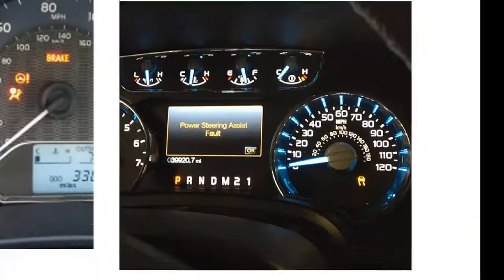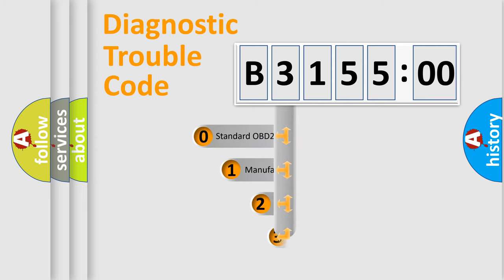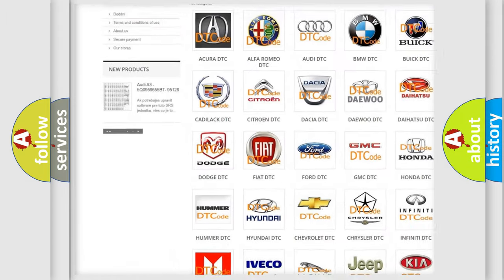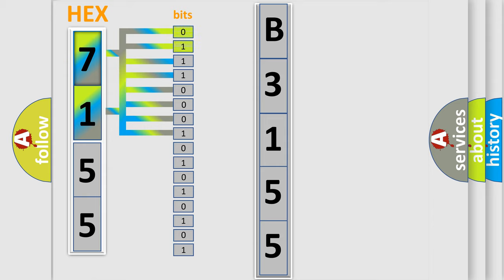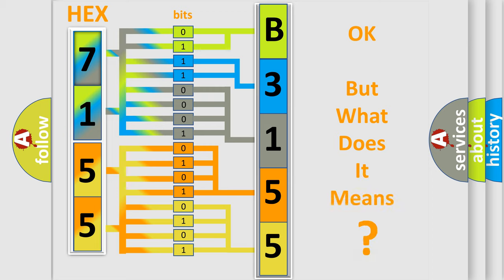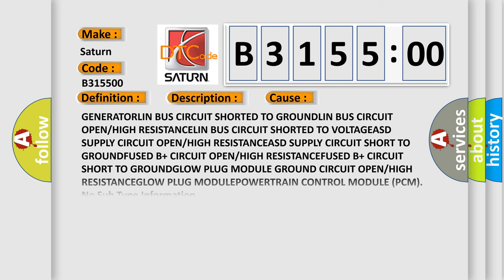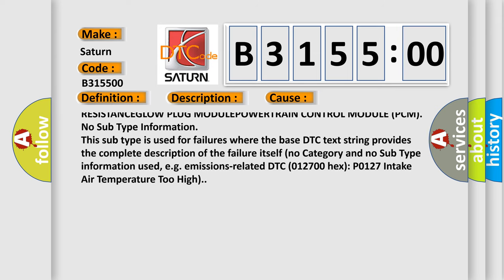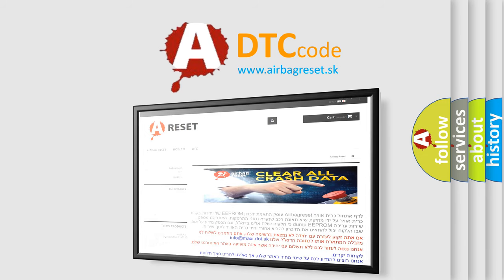DTC Saturn B3155-00 Short Explanation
Contents:
0:21 Basic DTC analysis according to OBD2 protocol standard.
1:48 Insight into programming
2:58 A diagnostically understandable description of the Diagnostic Trouble Code
3:05 Basic error definition

Make:
Saturn
Code:
B3155 00
Definition:
IMPLAUSIBLE DATA RECEIVED FROM GLOW PLUG CONTROL MODULE
Description:
The Glow Plug Module is located next to the passenger side shock tower. The Glow Plug Module receives a 12-volt supply from the Power Distribution Center (PDC). The Glow Plug Module supplies power to the Glow Plugs and a ground path is provided through the body of the Glow Plugs. The Glow Plug Module communicates with the PCM over the LIN BUS circuit.
Cause:
GENERATORLIN BUS CIRCUIT SHORTED TO GROUNDLIN BUS CIRCUIT OPEN or HIGH RESISTANCELIN BUS CIRCUIT SHORTED TO VOLTAGEASD SUPPLY CIRCUIT OPEN or HIGH RESISTANCEASD SUPPLY CIRCUIT SHORT TO GROUNDFUSED B+ CIRCUIT OPEN or HIGH RESISTANCEFUSED B+ CIRCUIT SHORT TO GROUNDGLOW PLUG MODULE GROUND CIRCUIT OPEN or HIGH RESISTANCEGLOW PLUG MODULEPOWERTRAIN CONTROL MODULE (PCM)
Failure Type: